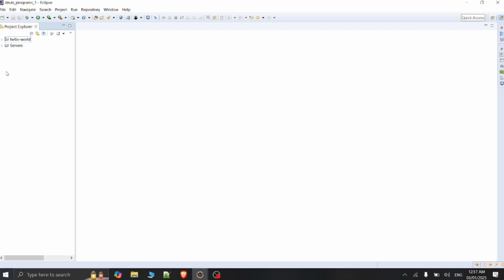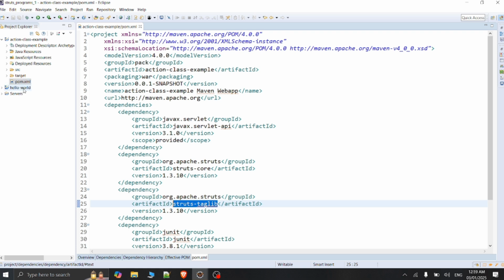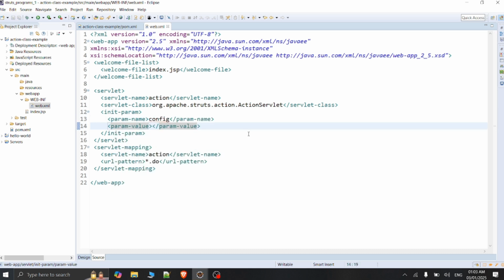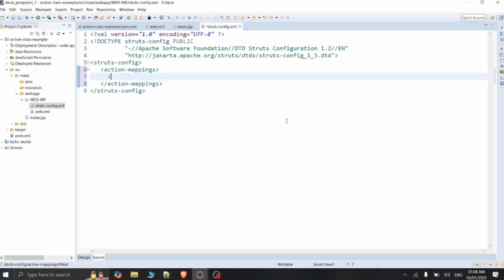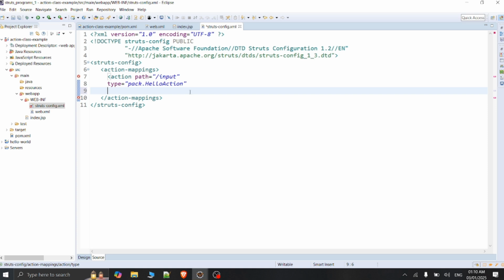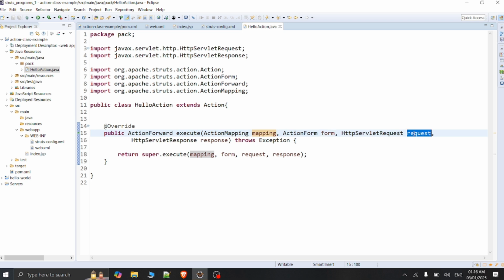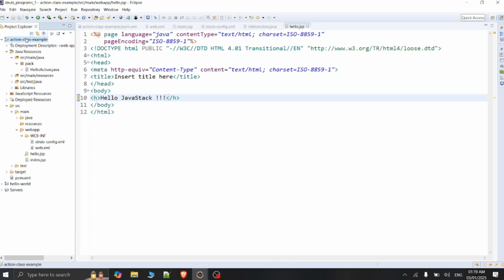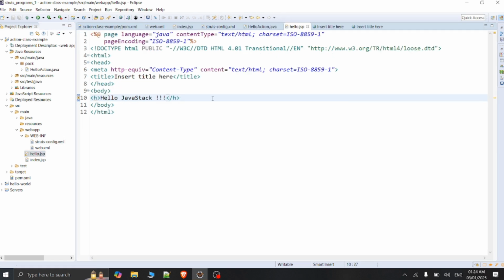Struts 1.3 Action Class Example | Struts 1.x | Struts tutorial for beginners | Java Stacks